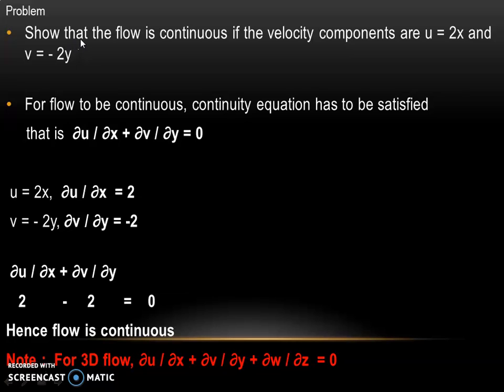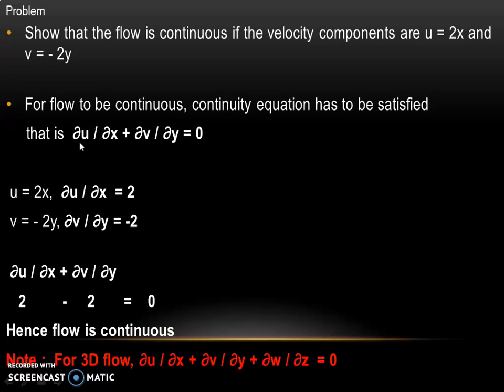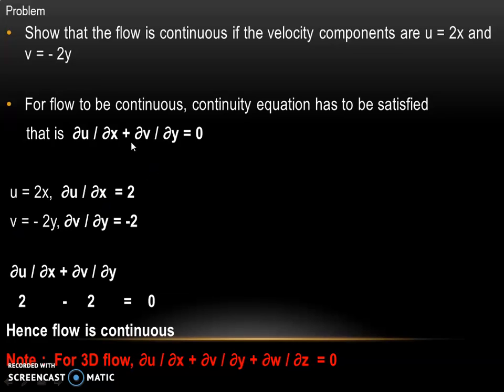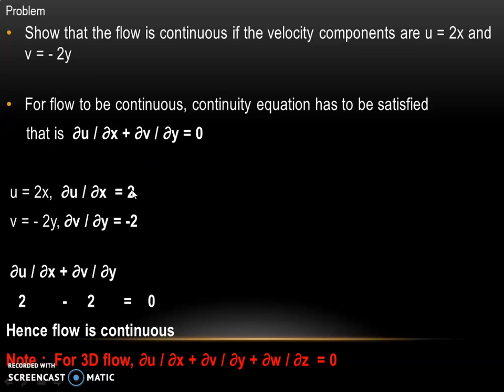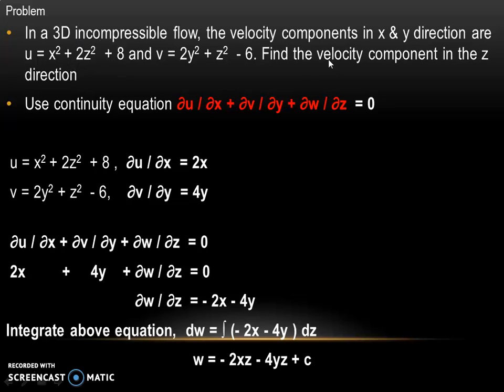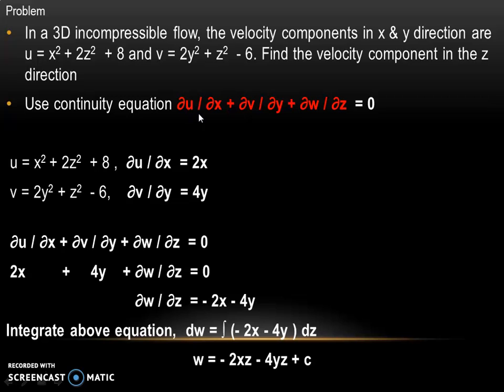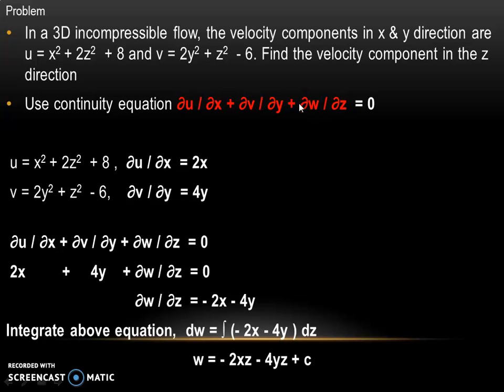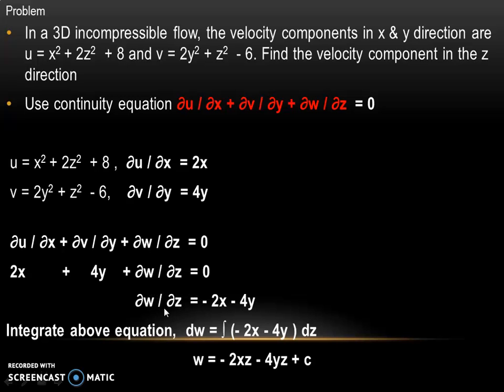Lecture 47 Fluid Kinematics Problems